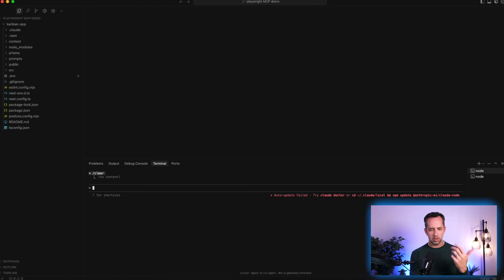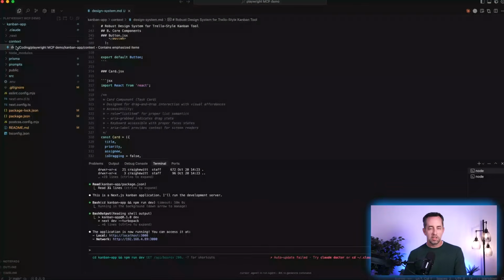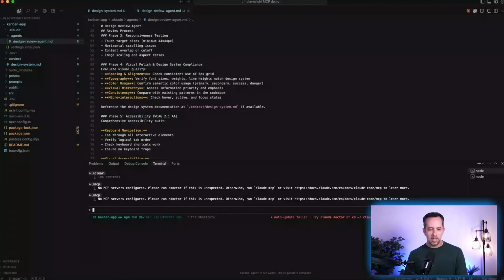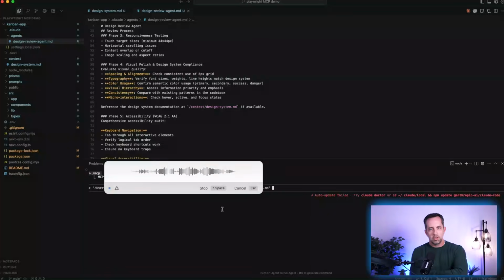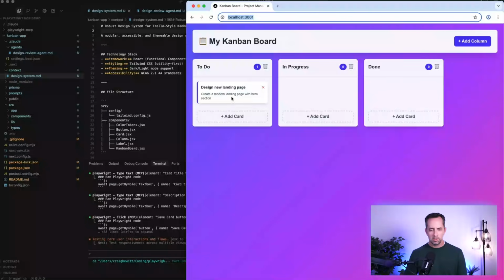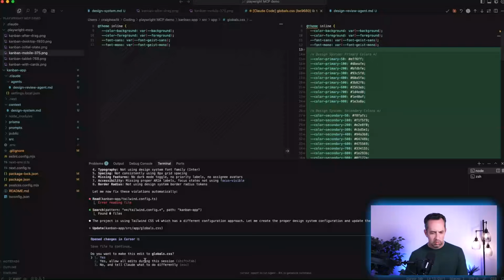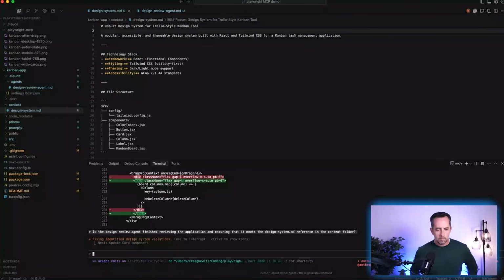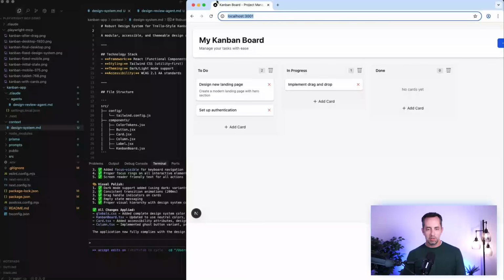Playwright MCP for Claude Code: Don't Miss This Game-Changer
In this video we give Claude Code eyes, and let it see the front end of the application we're building, using the Playwright MCP server.  Playwright spins up a native browser on your computer and you can invoke front end design agents to automatically use the Playwright MCP to browse, click, test responsive design, and overall ensure that your application is adhering to the design specifications you set forth in the Claude Code project.
and sign up for me to be your accountability buddy!

Giving Claude Code "eyes" to see what's happening in the browser is critical for effective web development. This allows for better coding and debugging on the frontend. See how to gain visibility during software development with Claude Code!